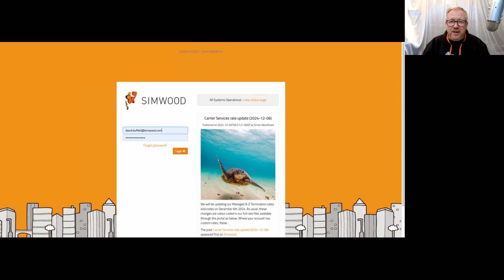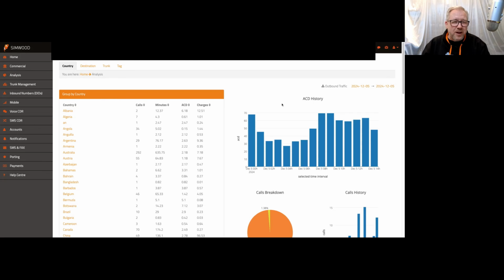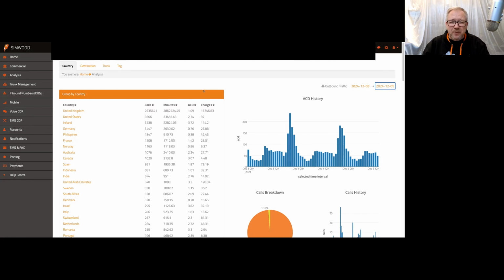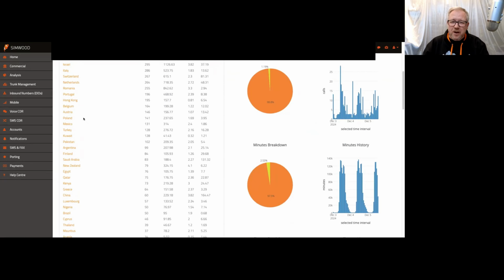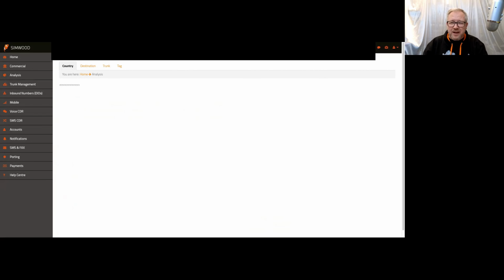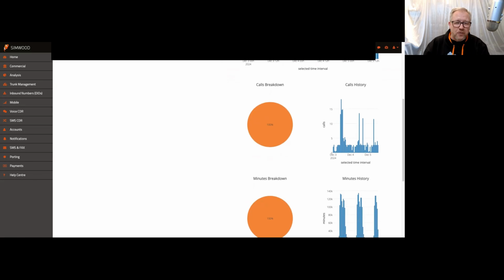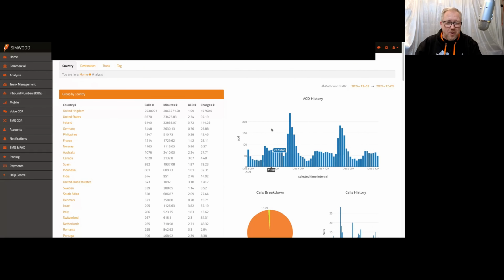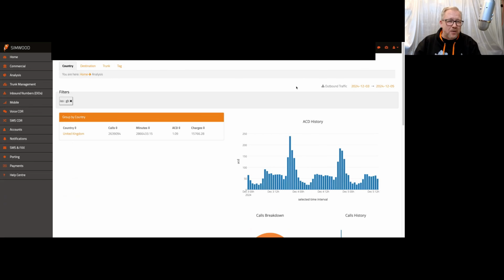Analysis Tab | Simwood Carrier Services Portal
Analysis Tab

Discover how to use the Analysis page in the Simwood Portal to review call traffic by country, destination or trunk. Learn how to filter data by time intervals, inbound or outbound traffic, and visualise key metrics like call duration, minutes, and charges—all in one place.